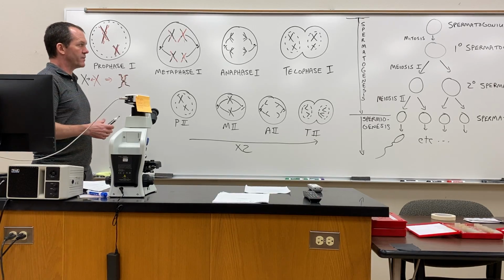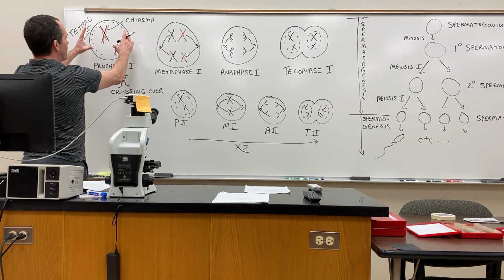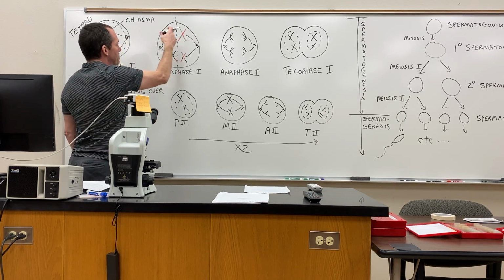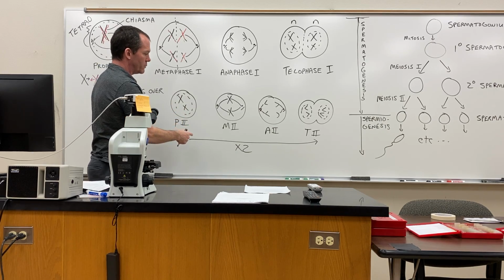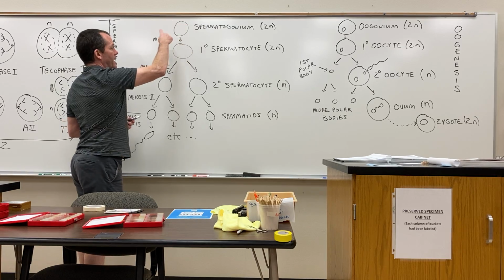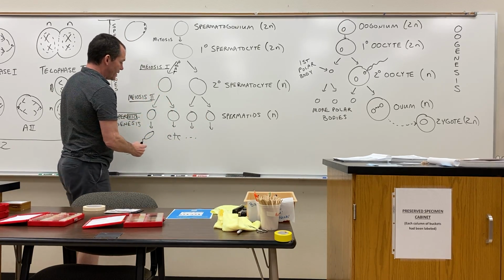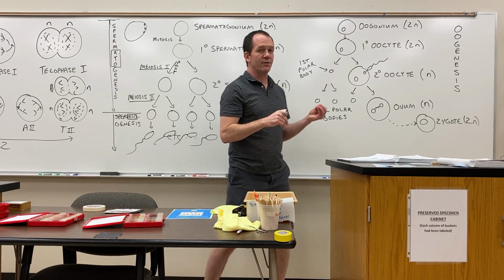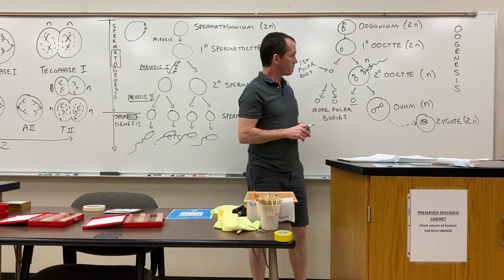2402 Lab Meiosis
Meiosis, Spermatogensis, Spermiogenesis, Spermatids, Oogenesis